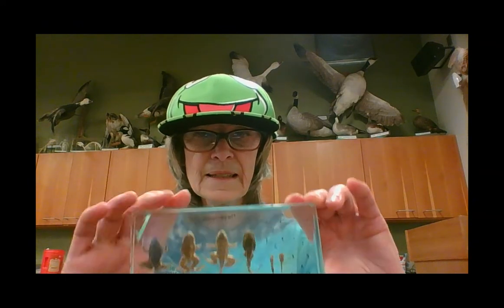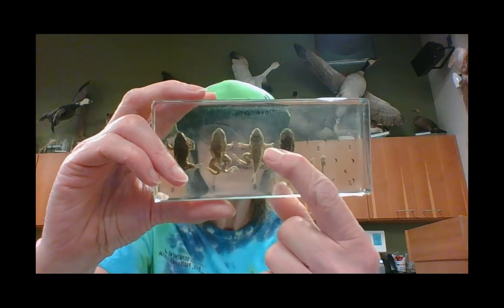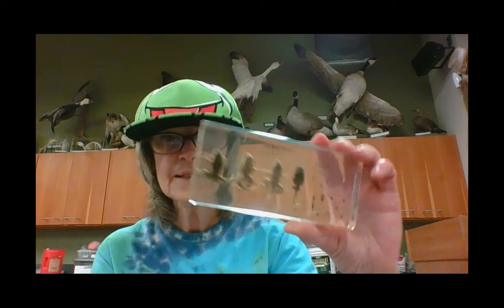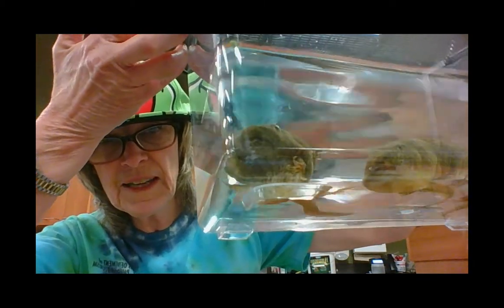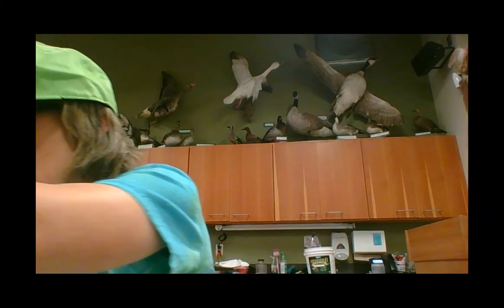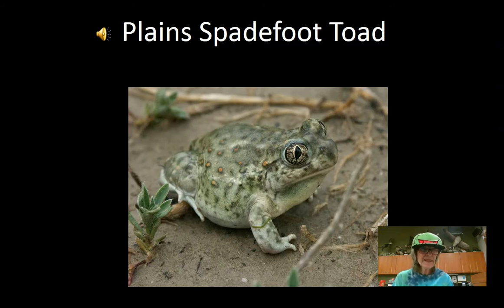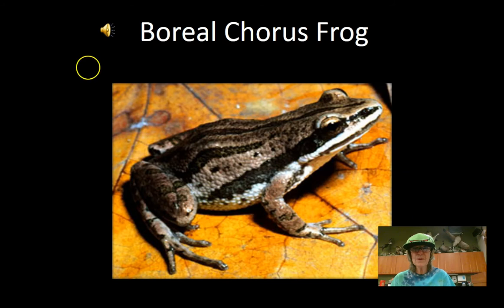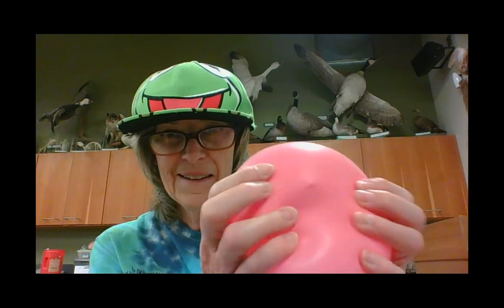Spring Chorus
Program about frogs and toads life cycle and calls, with call activity at the end.